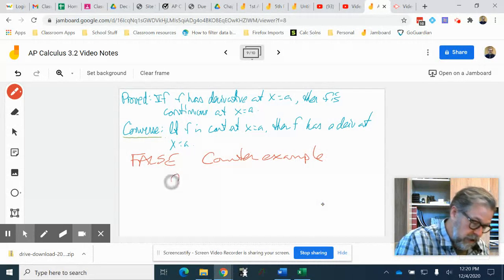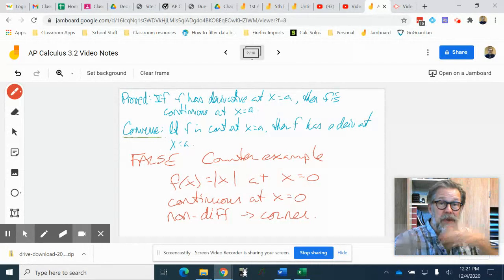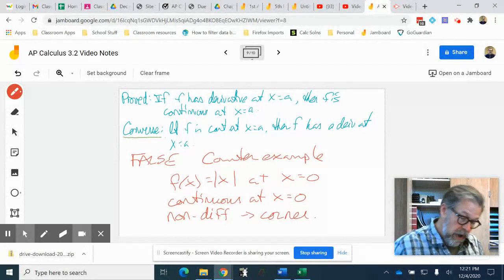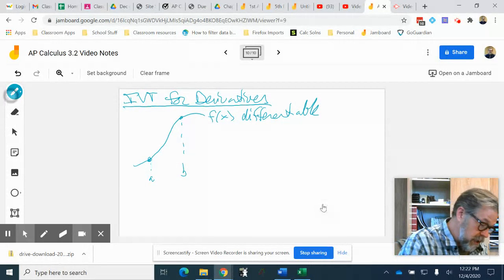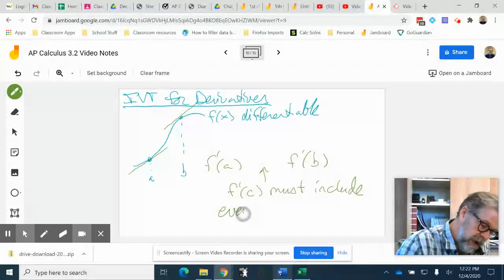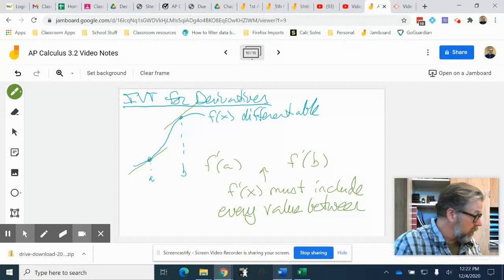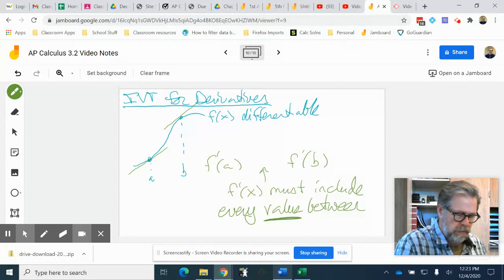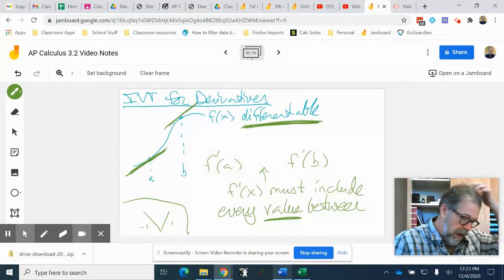AP Calculus 3.2 Video 6 Intermediate Value Theorem for Derivatives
Chapter 3.2 Video 6 Intermediate Value Theorem for Derivatives